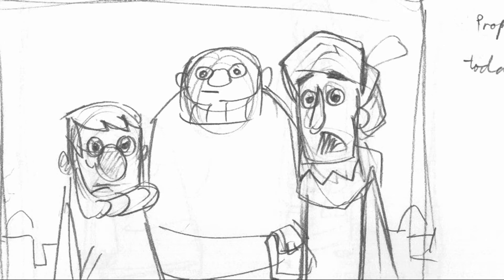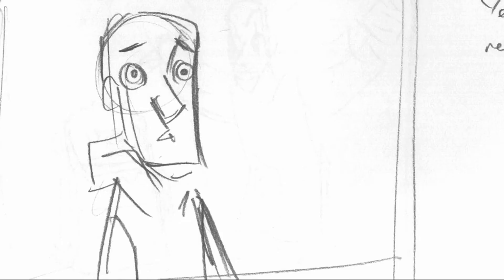Elijah and Elisha WIP - rough animation storyboards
Sharing my animation process with you all here!

This is my normal work-flow for making one of my Bible story cartoons:

After I get the audio track of the voice over, I make sketches of the main characters.

Once these are approved, I make storyboards and cut them together in a rough pass, like we have in this video. Once this is approved, I make the final animation and include sound FX and music.